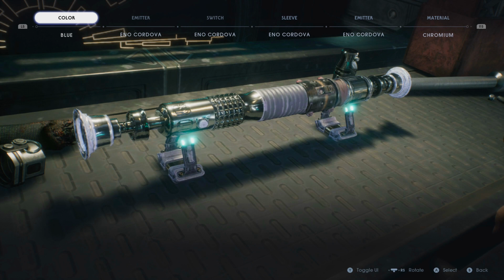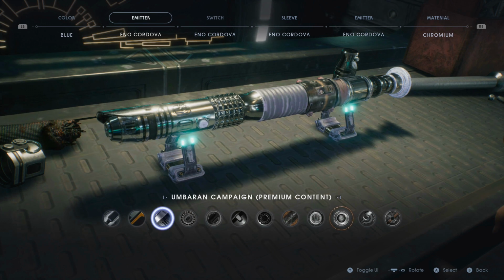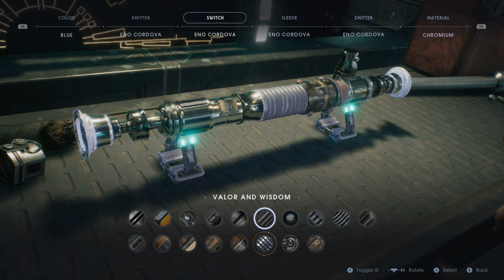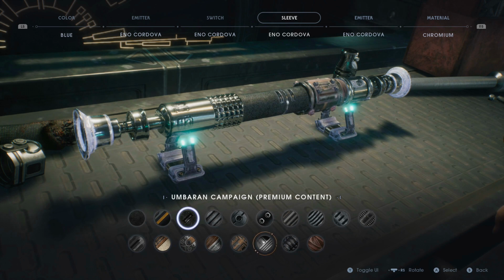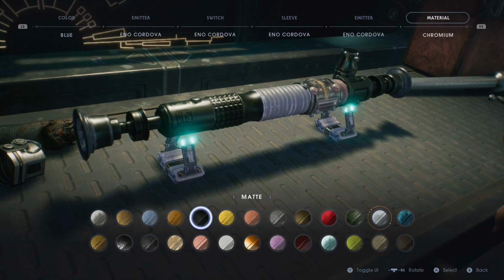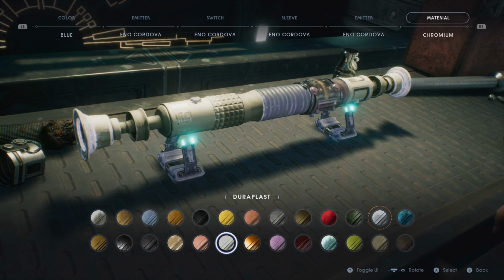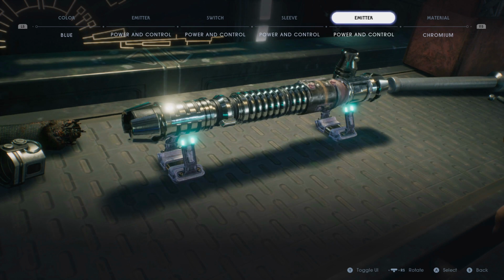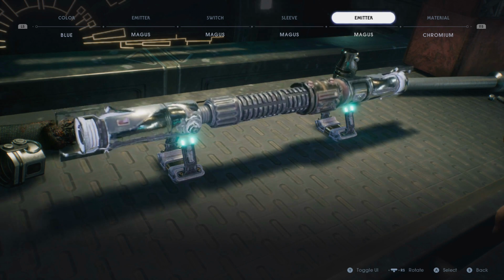Every LIGHTSABER CUSTOMIZATION Option in the Game! - Star Wars Jedi Fallen Order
Welcome back to Star Wars Jedi Fallen Order. In this video we're going through every single customization option for your lightsaber. It takes a while to do the exploration side of it but it's worth it in the end because they look badass with the different designs and materials. Let me know your favorite look in the comments, I hope you enjoy the video :D